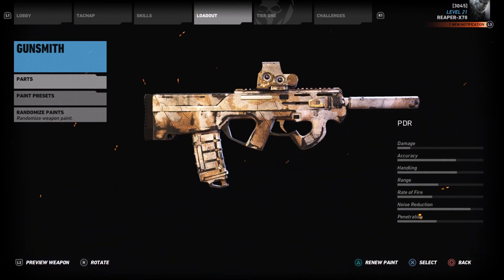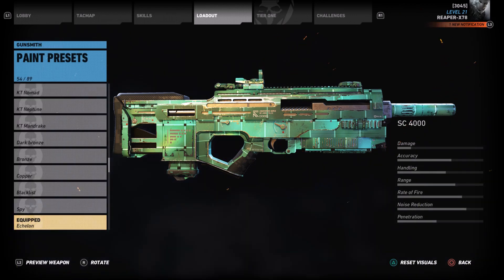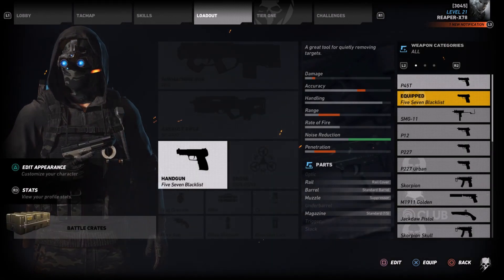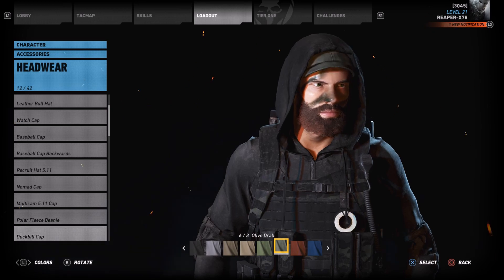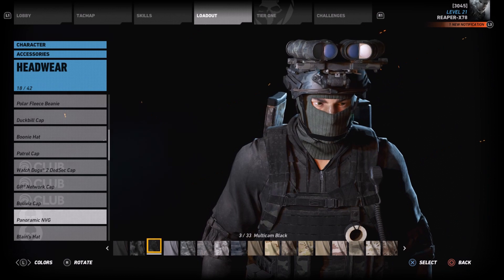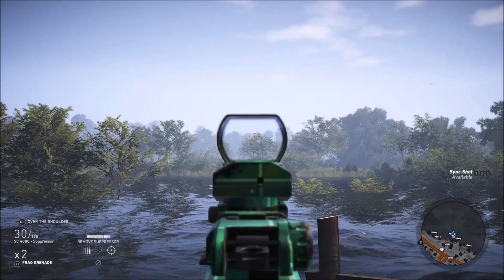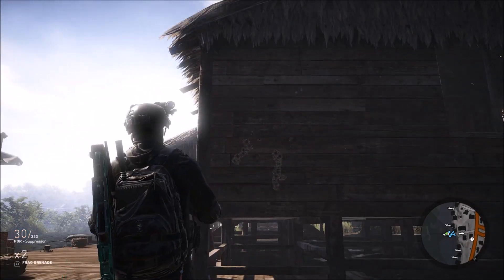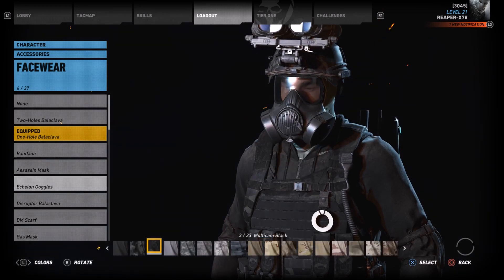SPLINTER CELL GEAR - G.R.W.L SEASON 2 PASS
Here is a showcase in game of the splinter cell items that you receive when purchasing the season two pass for Ghost Recon Wildlands! The new goggles, gear, skins and more are very cool so if you are a Splinter Cell fan then these items may be worth the purchase of the season pass it self.